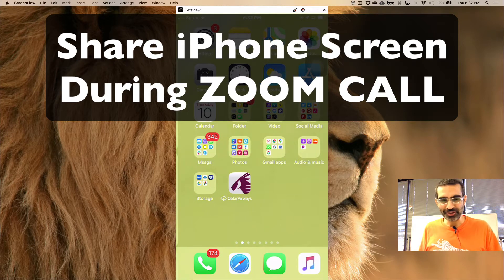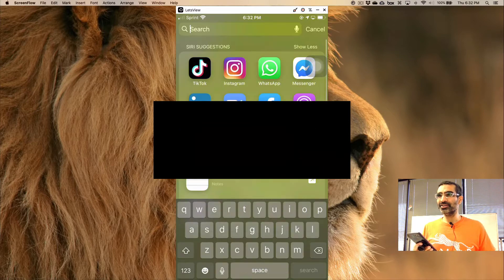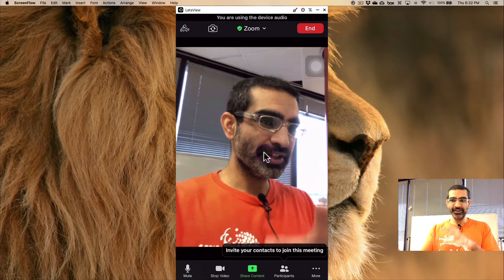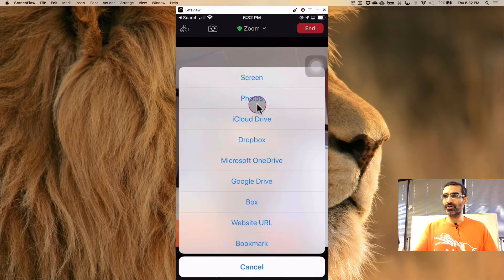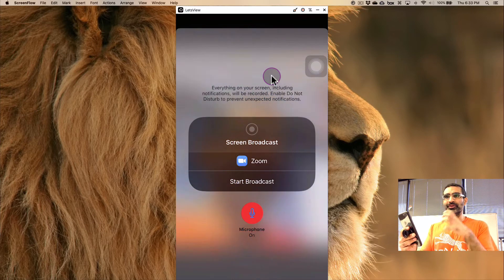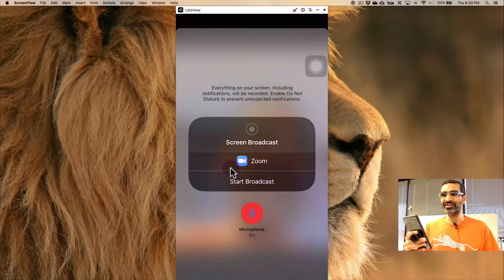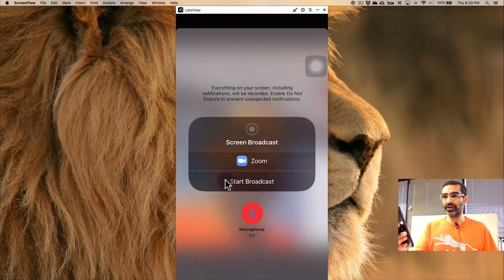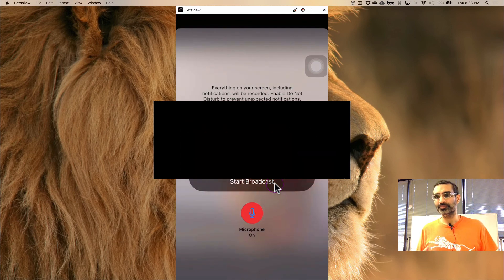How to Share Your iPhone Screen on Zoom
In this video we will see How to Share Your iPhone Screen on Zoom. It's actually very easy and you can do it very quickly. All the zoom meeting participants will be able to see your iPhone/iPad screen when you share it.